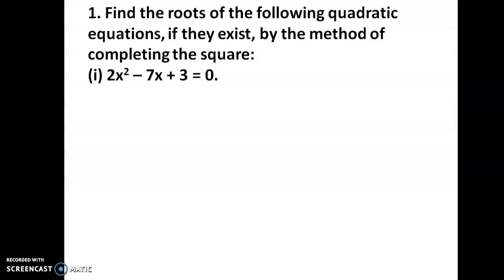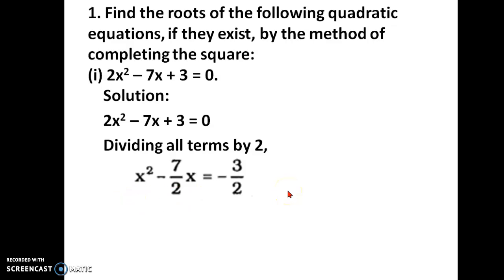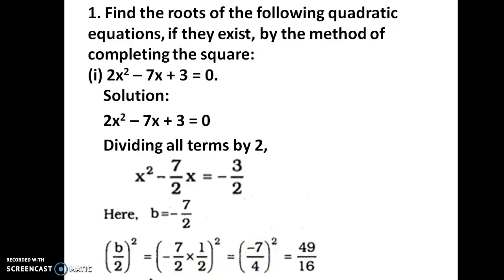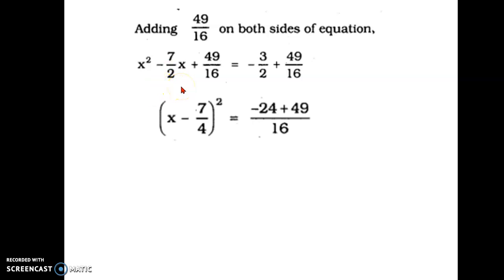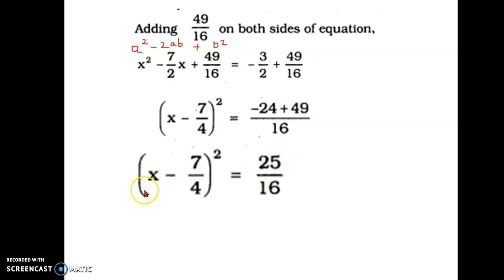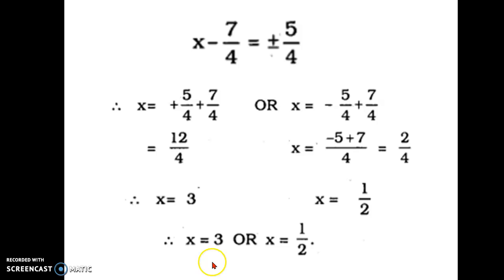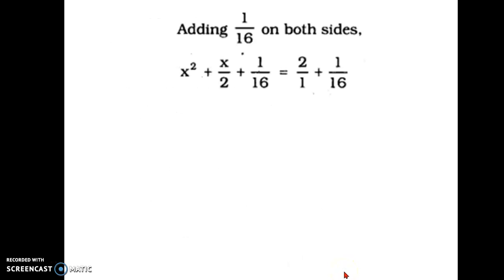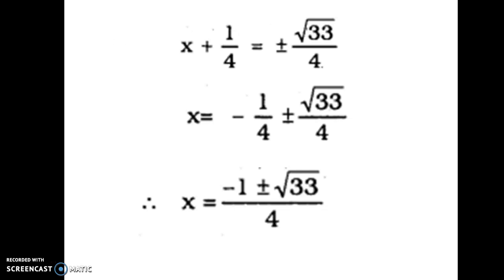10 th Maths Exercise 10.3 Part 1